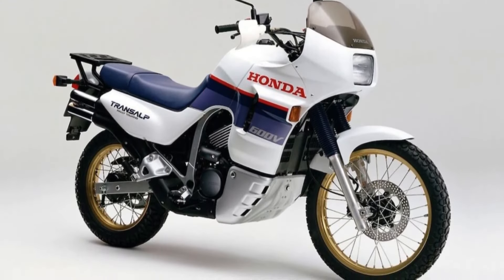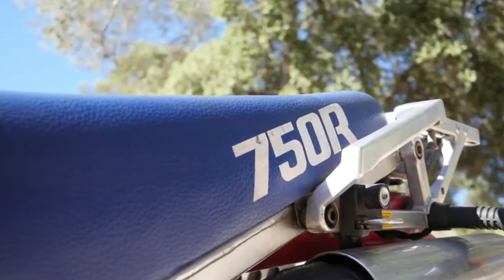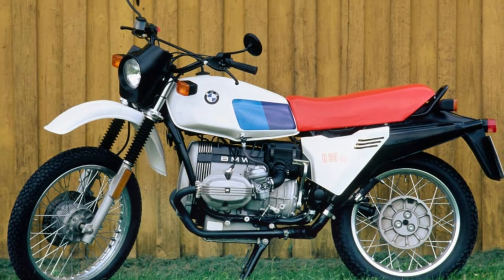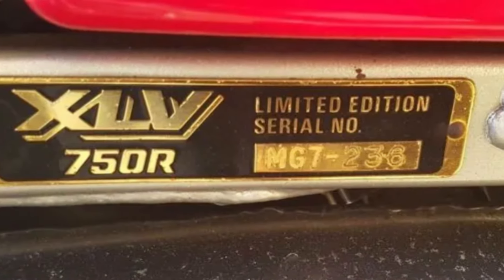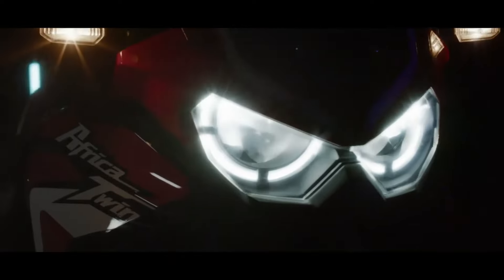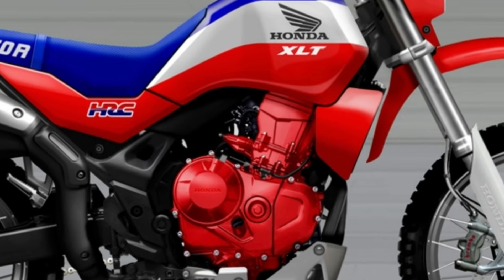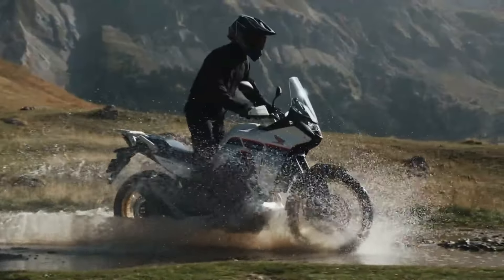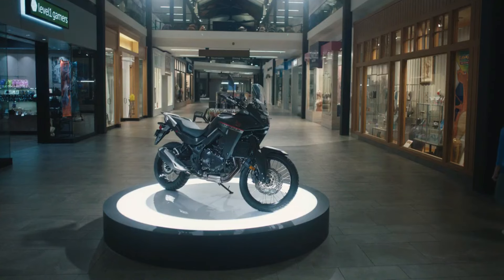ALL NEW HONDA XLT 750 R TO BE CONFIRMED IN 2025!! – BETTER THAN TRANSALP 750?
HONDA can propose a concept for upcoming lineup in 2025 that will feature a motorbike that truly depicts the toughness of off-road motorbikes of the past, where this motorbike can be used as an alternative choice for the latest TRANSALP motorbikes. this motorbikes called, “The New HONDA XLT750R”.